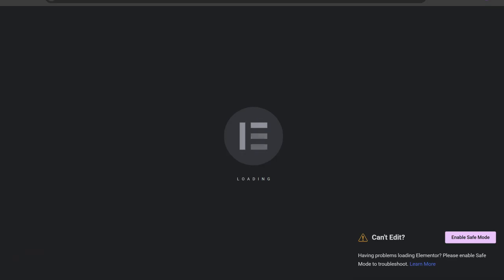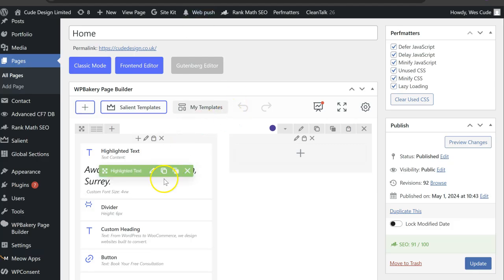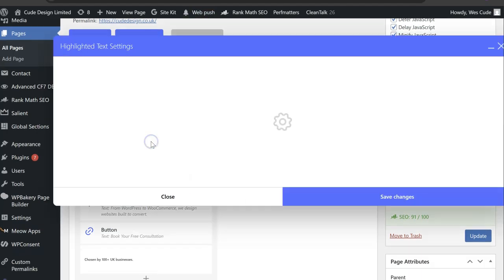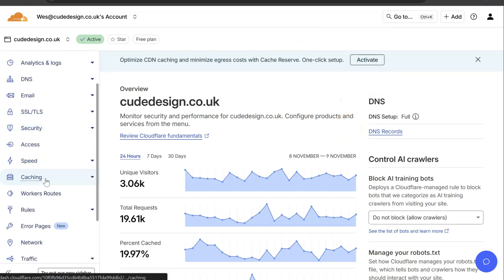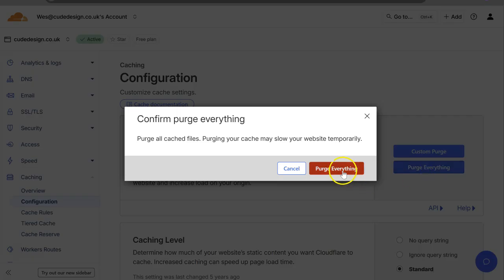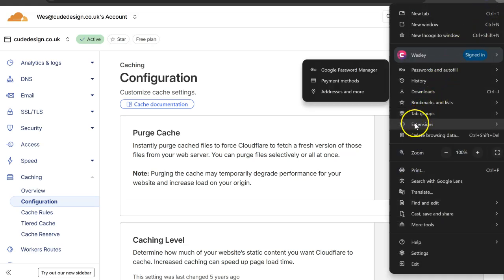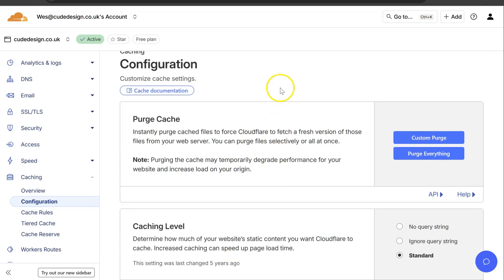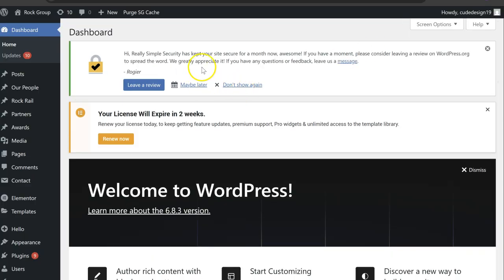How to Clear Cloudflare Cache 🔄 | Fix Website Changes Not Showing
Made changes to your website but they’re not showing up? 😤

If your site runs through Cloudflare, chances are your browser is seeing a cached version.

In this quick tutorial, we show you how to manually clear the cache using your Cloudflare dashboard so your website updates display instantly.

🔸 Step-by-step cache purge instructions
🔸 When and why you should clear Cloudflare’s cache
🔸 Fix issues with styles, images, or layout not updating

0:00 Intro
01:12 Clear Cloudflare Cache

Perfect for WordPress users, developers, or anyone managing a website behind Cloudflare’s CDN.